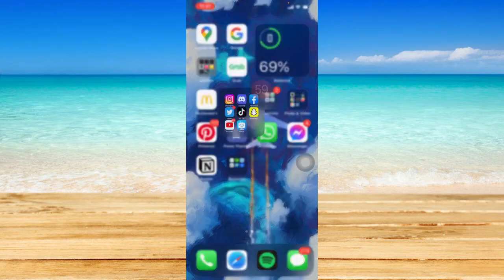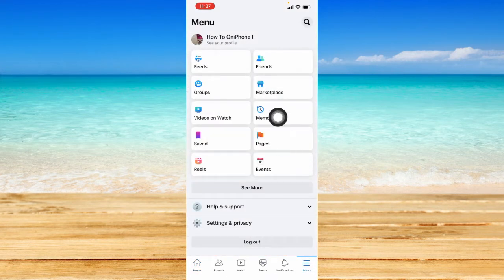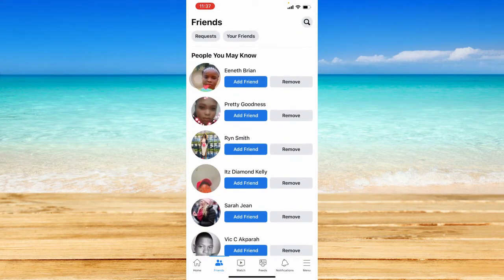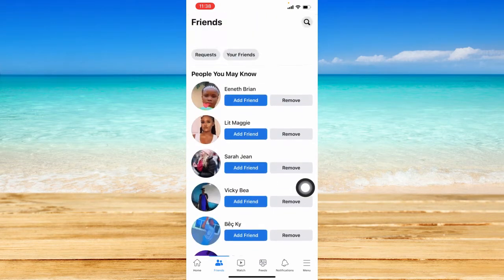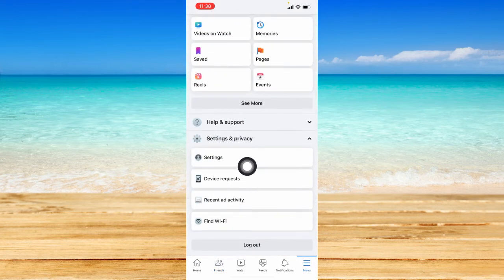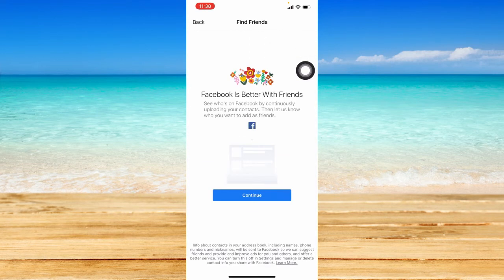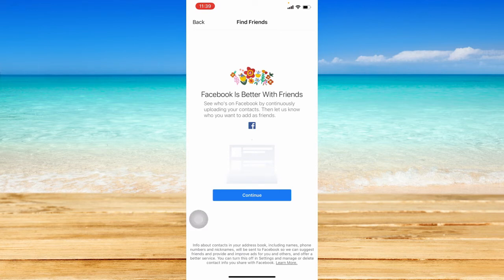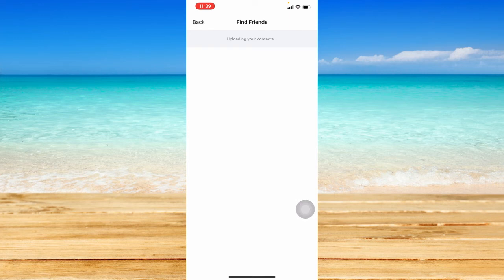How To Enable Facebook Friend Suggestions